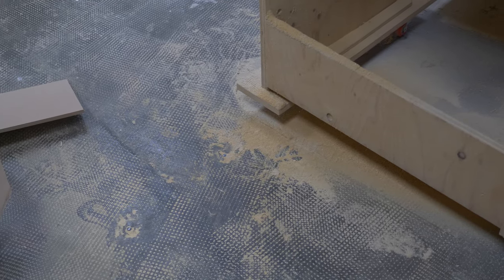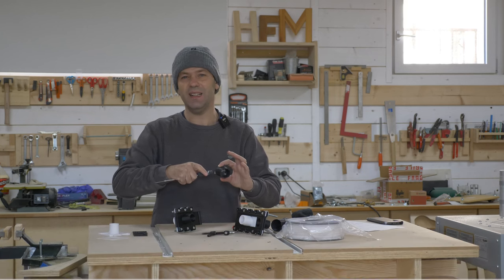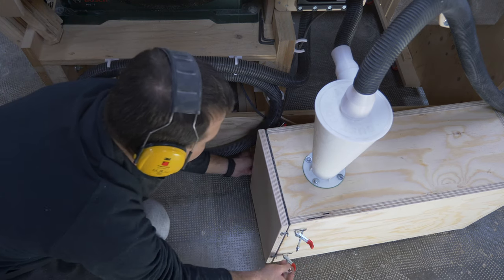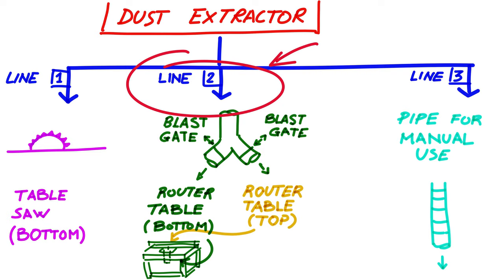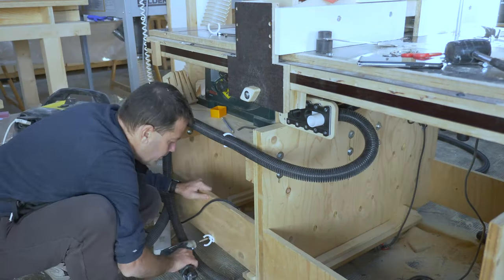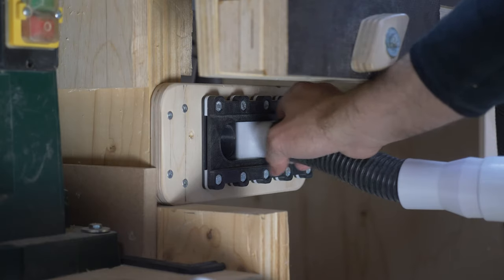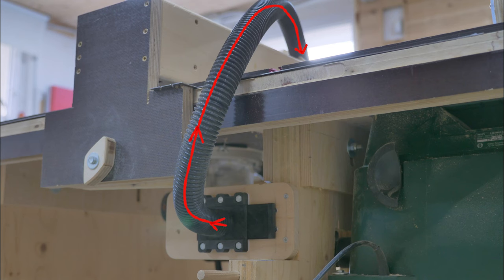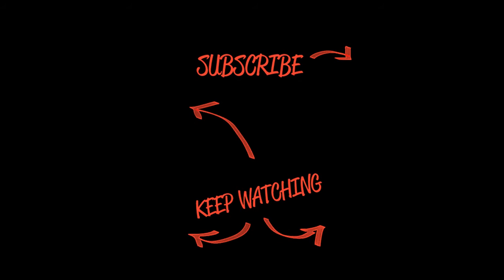Dust Collection System Multiline - Easy Setup | Woodworking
💥 Playlist dust collection system

Dust it's a problem in every workshop, especially at the table saw and router table station
that's why I decided to make my dust collection system more efficient by creating a 3-way system controlled by a selector.
All components have been designed and 3d printed.
The systeme run with 32 mm pipe diameter that can be purchased on amazon. 👇

Universal pipe for shop vacs, Diameter 32/35/38 mm

The main elements are the 3-way selector and the blast gate to open and close the lines.
Upstream of everything there is a Shop vacs.
The three lines goes
📌 to the table saw, from the bottom.
📌 to the router table, with a (uai)Y-branch and two gate that provide maximum flexibility of the system ando
📌 to manual use line.

The dust collected ends up inside a container with a cyclone separator.